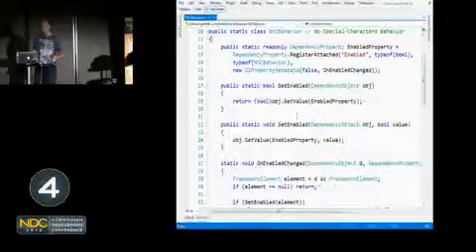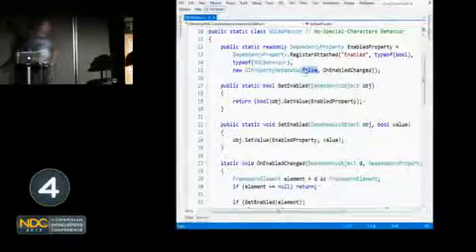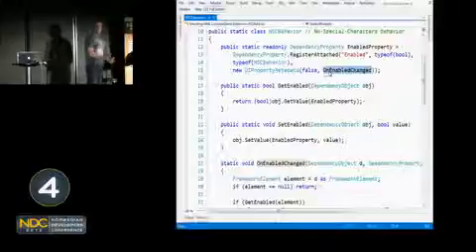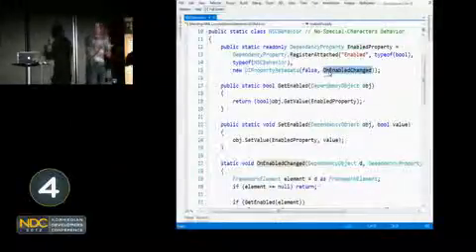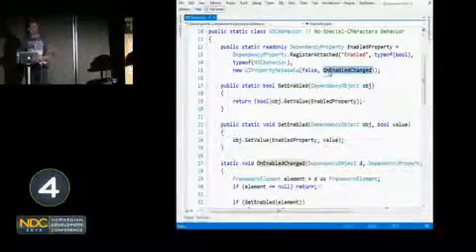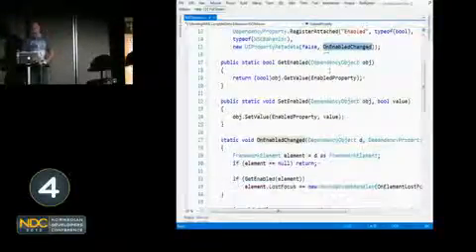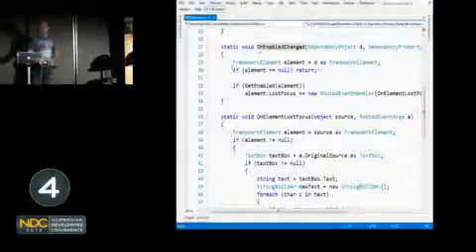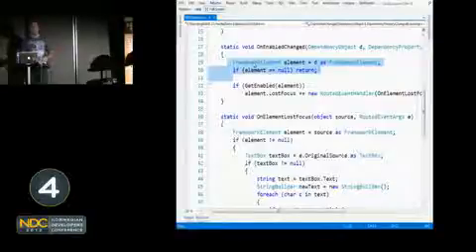Miguel Castro Extending XAML To Overcome Pretty Much Any Limitation Mobile clip17